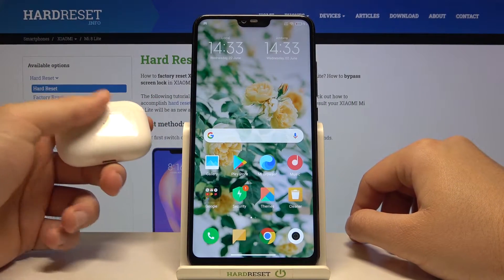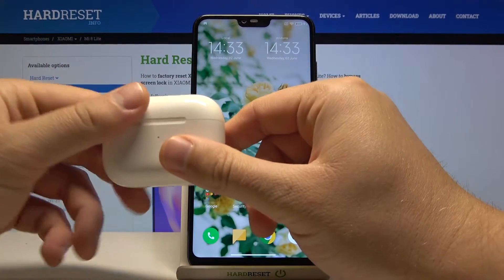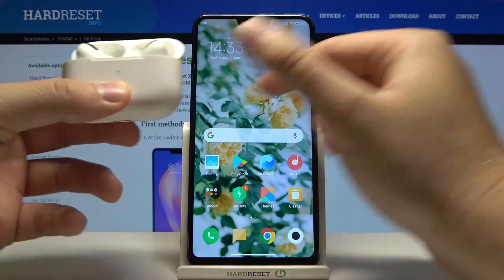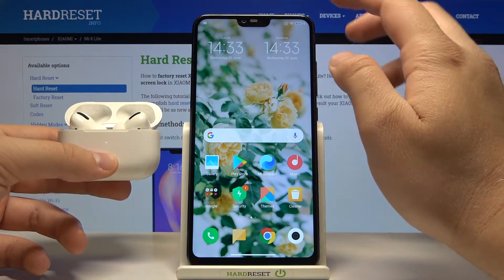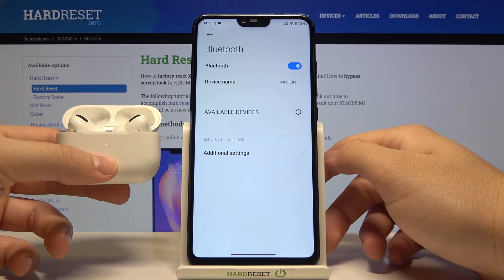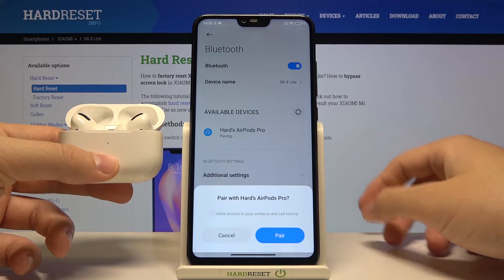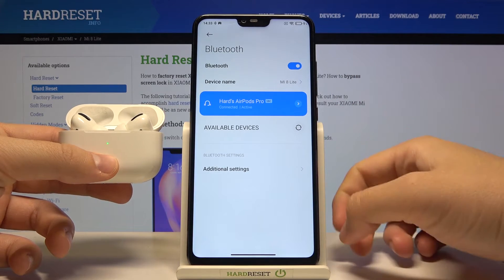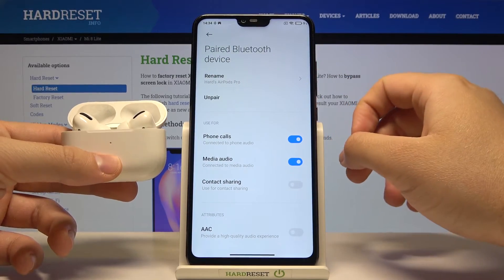How to Pair AirPods with XIAOMI Mi 8 Lite – Bluetooth Pairing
Learn more about XIAOMI Mi 8 Lite
Do you want to learn how to pair AirPods with a XIAOMI Mi 8 Lite? Do you want to connect your AirPods to your XIAOMI Mi 8 Lite over Bluetooth? We demonstrate how to link AirPods with XIAOMI Mi 8 Lite in the video instruction that follows. If you wish to use AirPods with your XIAOMI mobile, follow the steps provided and learn how to link these devices properly via Bluetooth. Let's get started with the XIAOMI Mi 8 Lite and AirPods with the help of the video tutorial. Visit our HardReset.info YouTube channel to see a variety of helpful instructions for the XIAOMI Mi 8 Lite and AirPods.

How to pair AirPods with XIAOMI Mi 8 Lite? How to pair AirPods with a smartphone? How to activate AirPods using XIAOMI Mi 8 Lite? How to configure AirPods with XIAOMI Mi 8 Lite? How to set up AirPods with XIAOMI Mi 8 Lite?